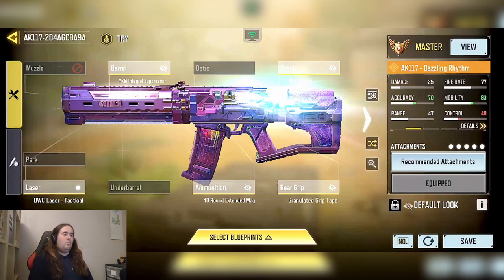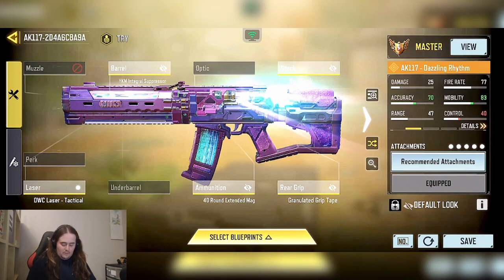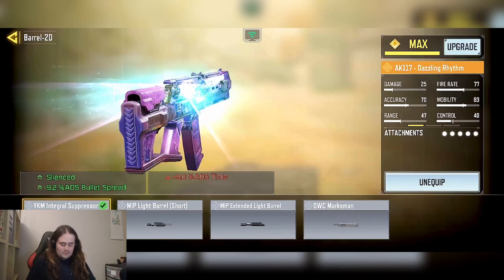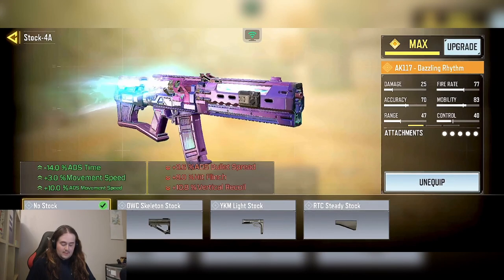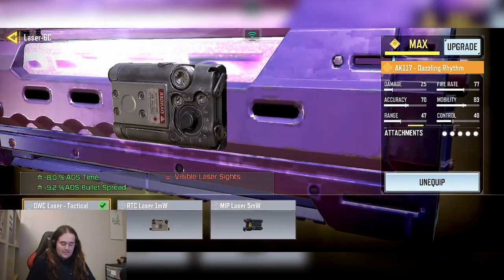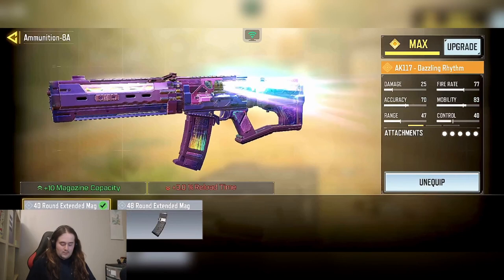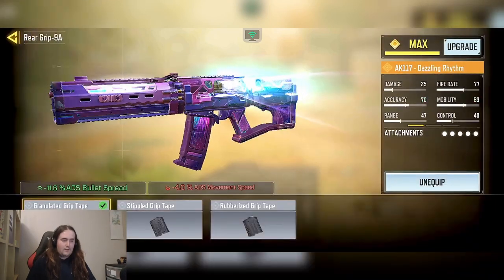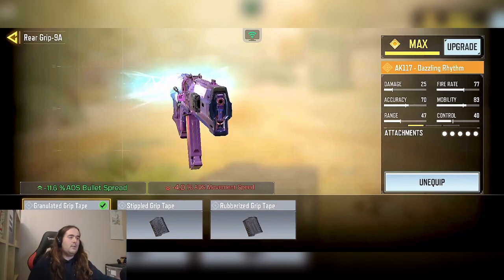this ZERO RECOIL AK117 ☠️ is UNDERRATED in SEASON 10 of COD MOBILE!!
COD Mobile - New best AK117 No recoil Gunsmith Attachments is taking over COD Mobile season 10. Updated AK117 best class setup for MP Ranked and Battle Royale. AK117 Fast ADS Speed + AK117 no recoil gunsmith + Max Range AK117 Gunsmith Attachment Setup.

What AK117 Gunsmith attachments are you using in Call Of Duty Mobile?